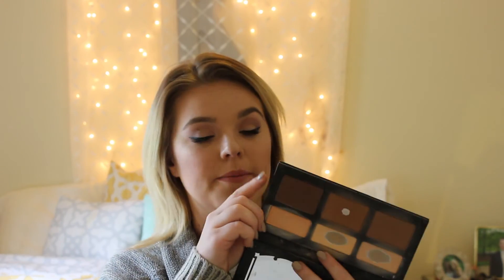2015 BEAUTY FAVORITES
I have been obsessed with these products this year.